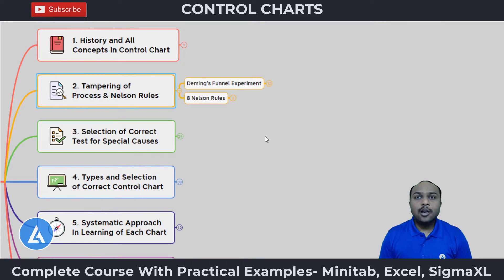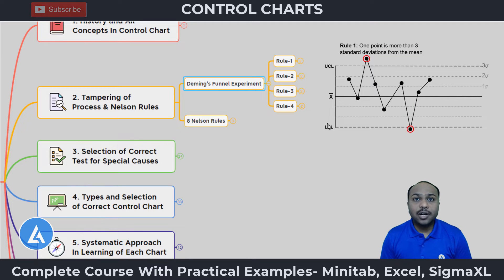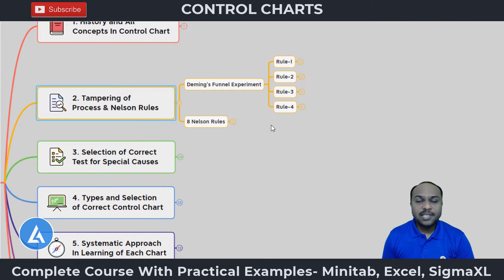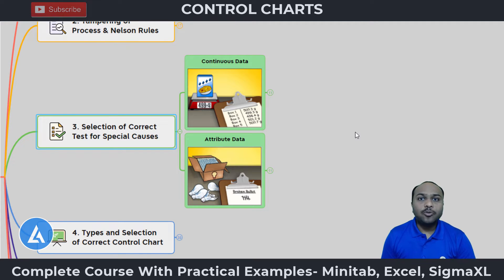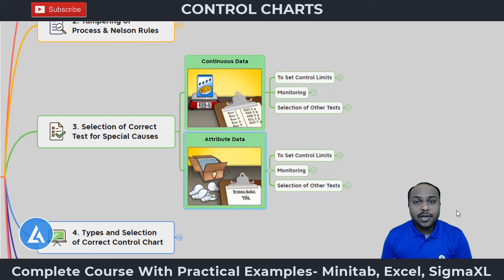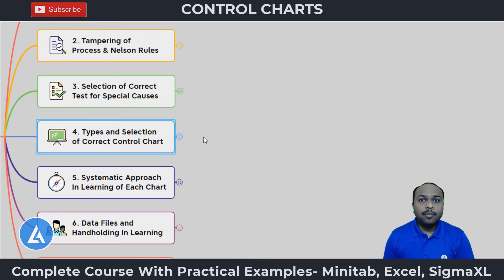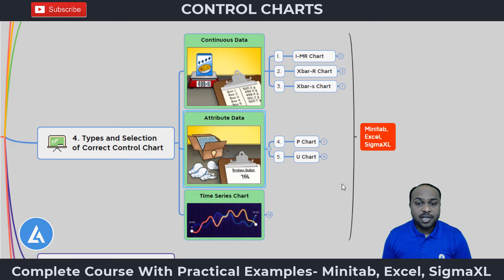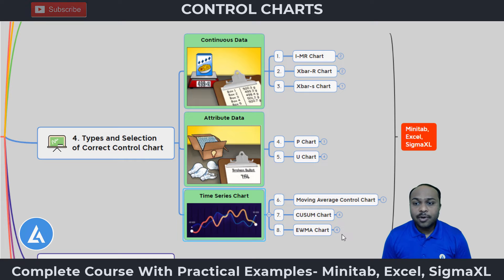Statistical Process Control (SPC) : The Key to Perfecting Your Processes | A Complete Training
Get Clarity On All Statistical Process Control (SPC) Tools With Practical Examples

Hello Friends,
            The Statistical Process Control (SPC) is one of the most important and practical tools that every working professional must be aware of.
            I have prepared a complete course on these Control Charts that will not only clear all your theoretical doubts in SPC but also help you in the execution of these concepts in real life.

            This course consists of the following detailed topics:
✅ Introduction of the Course
✅ Part-1: History and all concepts in Control Charts
✅ Part-2: Tampering of process and Nelson Rules
✅ Part-3: Selection of correct tests for Special Causes
✅ Part-4: Types and Selection of correct Control Chart Type
✅ Part-5: Logical Sequence in the learning of each Control Chart
✅ Part-6: Data Files for Practice and Handholding
✅ Part-7: Free Future Upgrades

I am sure you would love it!

0:00 Introduction of the Course
0:44 Part-1: History and all concepts in Control Charts
0:54 Part-2: Tampering of process and Nelson Rules
1:40 Part-3: Selection of correct tests for Special Causes
2:25 Part-4: Types and Selection of correct Control Chart Type
3:11 Part-5: Logical Sequence in the learning of each Control Chart
3:57 Part-6: Data Files for Practice and Handholding
4:33 Part-7: Free Future Upgrades